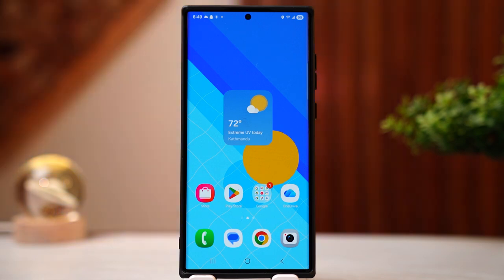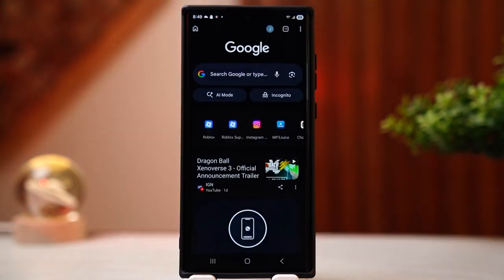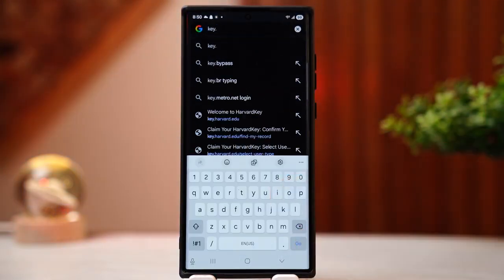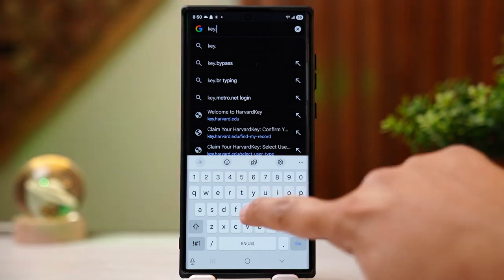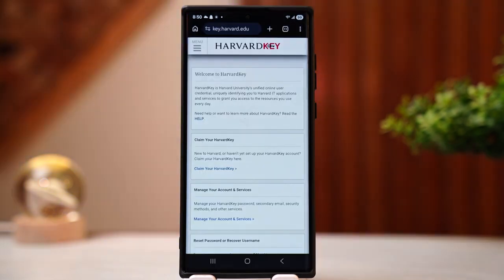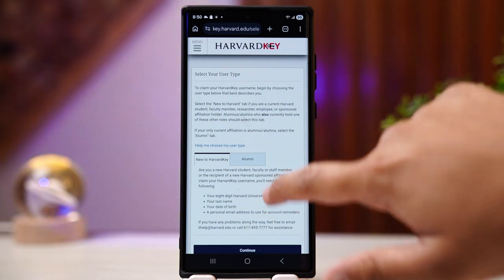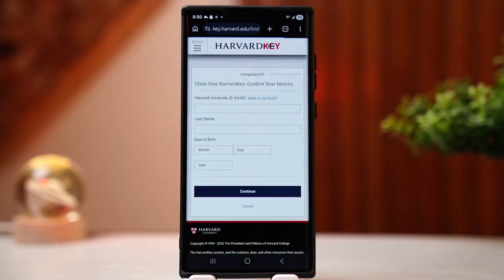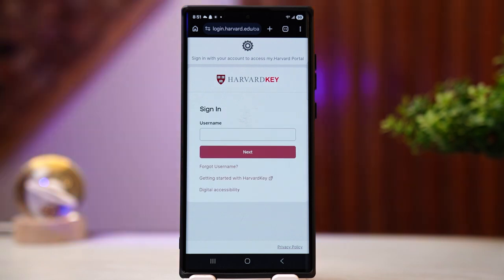How to Login Harvard University Student Portal (2026) | My.Harvard Login Guide Step by Step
Need to log in to the Harvard University student portal? In this 2026 guide, you’ll learn how to access your Harvard student account step by step, including HarvardKey login, portal navigation, and troubleshooting login issues.

This tutorial covers:
• How to login to Harvard student portal (my.harvard)
• How to use HarvardKey for authentication
• How to access courses, grades, and student dashboard
• How to reset Harvard password if forgotten
• Fixing invalid login or authentication errors
• How to access admissions and student services portal
• Troubleshooting browser or access issues
• Security tips for Harvard student accounts

Harvard University uses a centralized system called **my.harvard**, where students manage academic records, course registration, financial aid, and other services. Most users must sign in using **HarvardKey**, the official Harvard login credential system.

To log in, go to the official my.harvard portal, click “Sign In,” and enter your HarvardKey email and password. You may also need two-factor authentication depending on your account settings.

If you cannot log in, it may be due to incorrect credentials, unactivated HarvardKey, or expired passwords. Resetting your password or contacting Harvard IT support usually resolves the issue.

Follow this guide to successfully log in to the Harvard student portal in 2026 and access your academic dashboard quickly and safely.